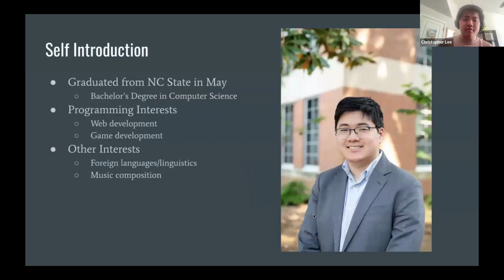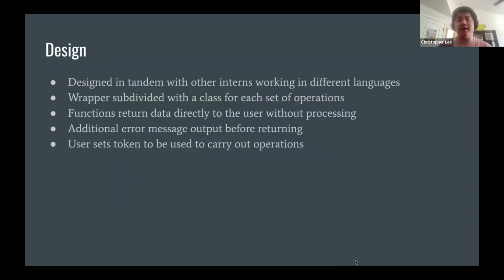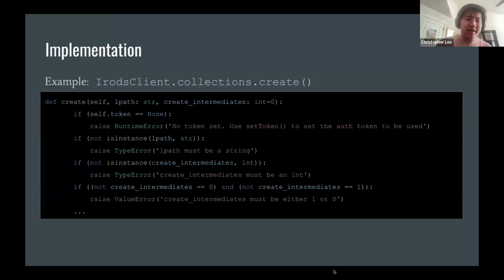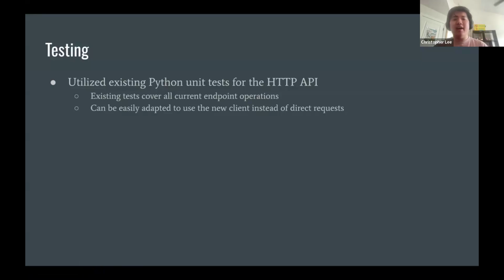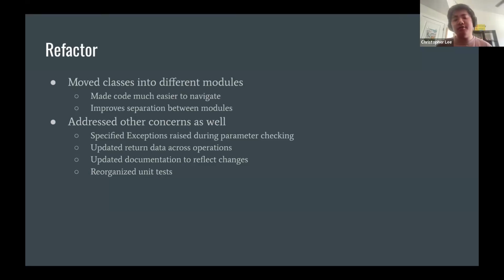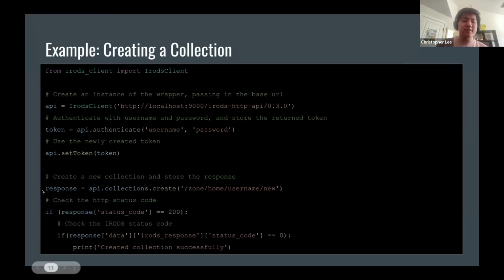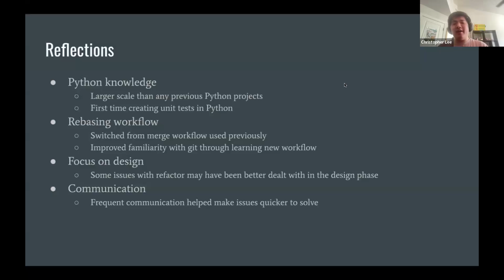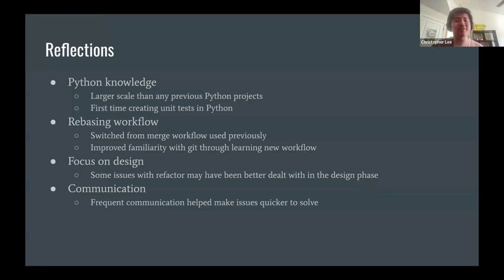TRiRODS: Python Wrapper for the iRODS HTTP API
Held on Wednesday, August 14, 2024, Christopher Lee (iRODS Consortium) presented:

The new iRODS HTTP API provides an easier way for web developers to interact with the iRODS server. This Python wrapper has been designed to expose all of the functionality of the HTTP API in a familiar set of patterns, along with tests and packaging.